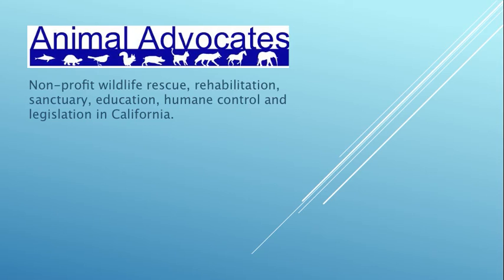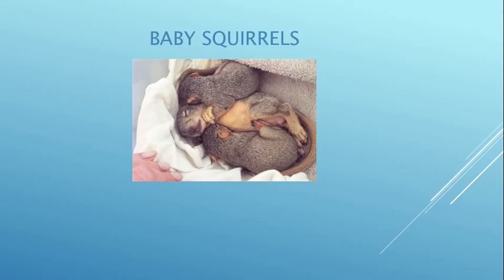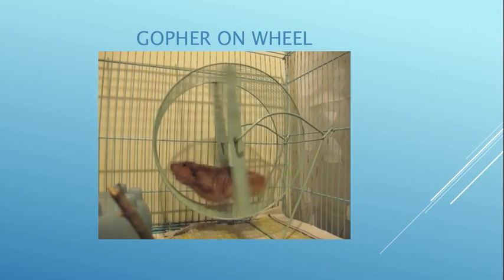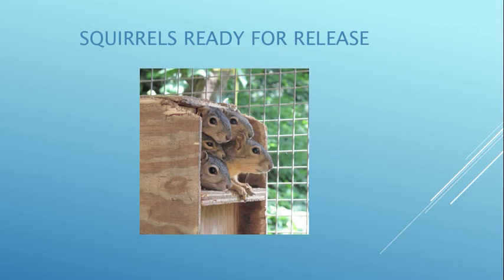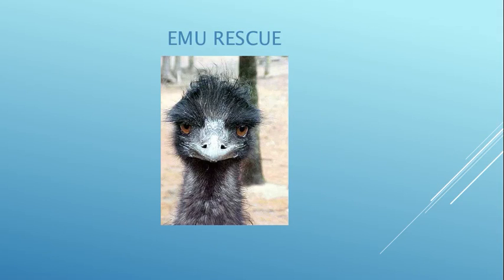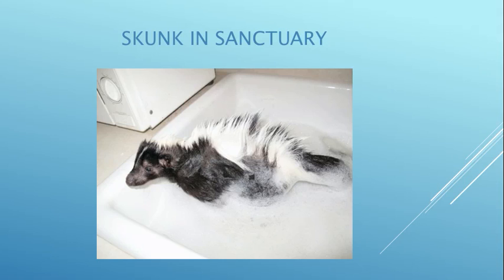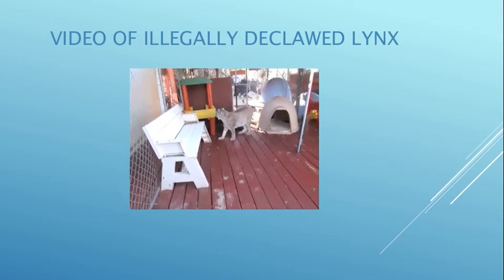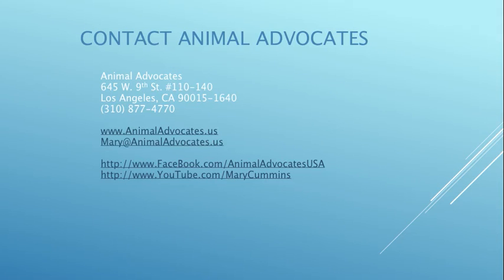Mary Cummins, Animal Advocates, power point presentation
This is the full power point presentation with video. I finally figured it out. This is one of our standard power point presentations. We are licensed wildlife rehabilitators. We release all wildlife back to the wild when they are able. Animal Advocates Mary Cummins The Paw Project